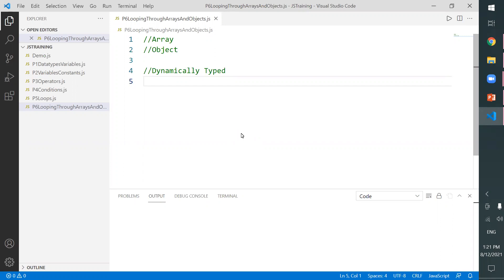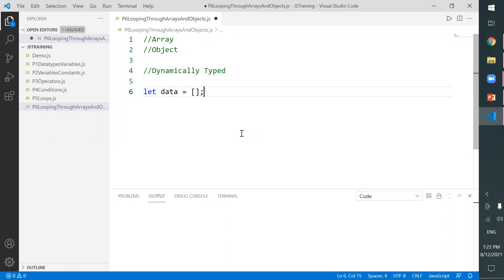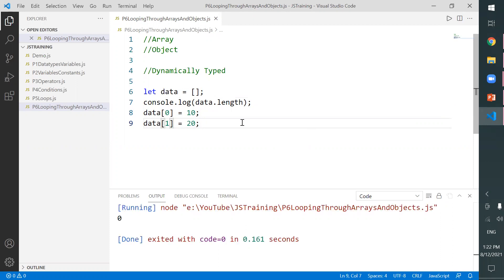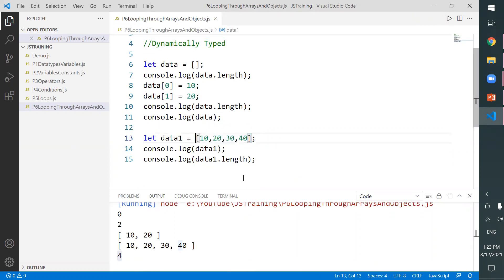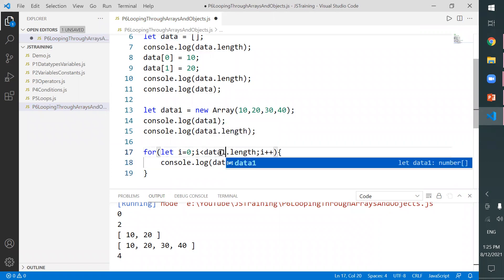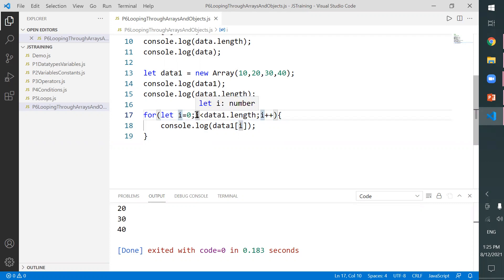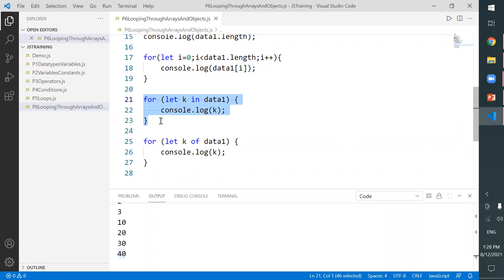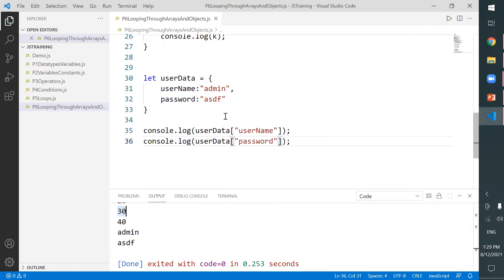JavaScript Tutorial 08: For in and For of Loops | Training By Sudhakar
JavaScript For in and For of Loops

Training By Sudhakar